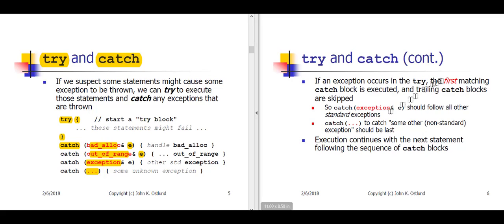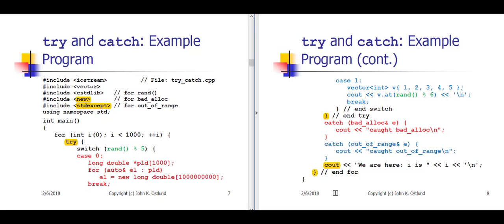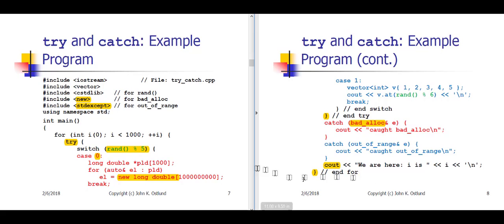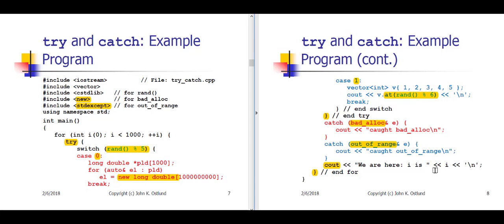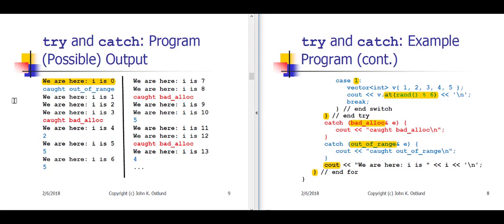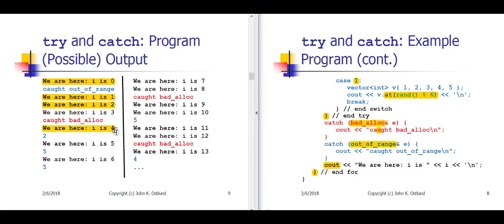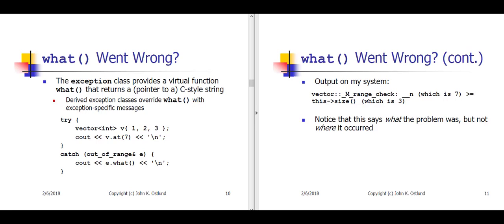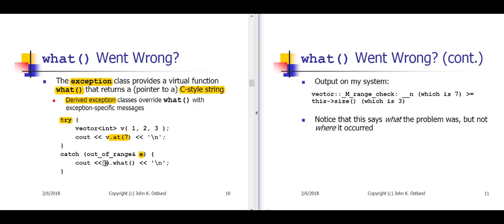FCII Wk7 Lec28 2020 2 of 3